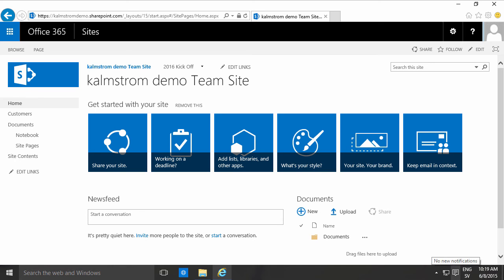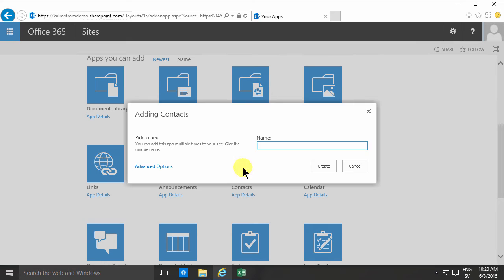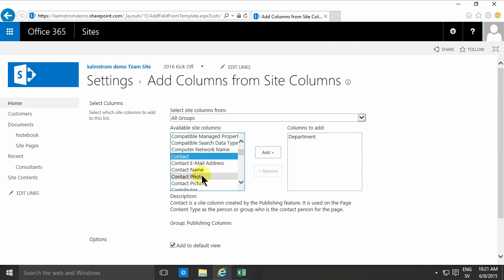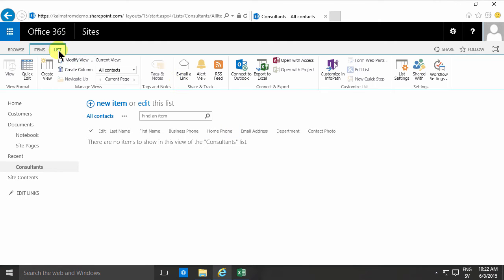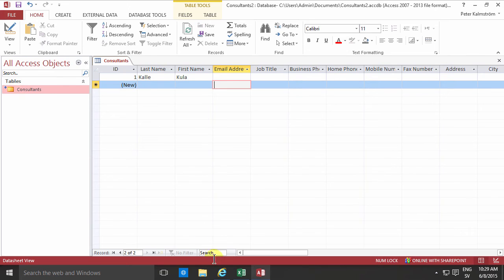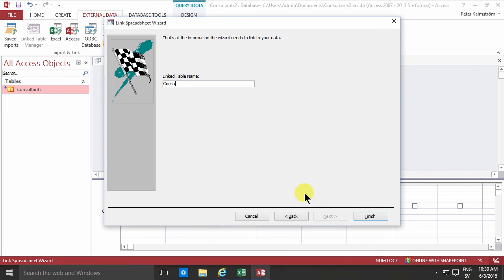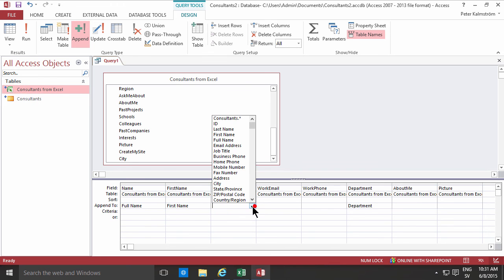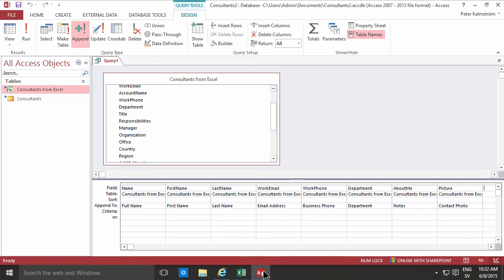Access import of Excel table to SharePoint Online list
When you use Access to import an Excel table to a SharePoint list you have a better control than if you use the Export to SharePoint command in Excel or the SharePoint app Import Spreadsheet. Peter Kalmström shows how to do it.